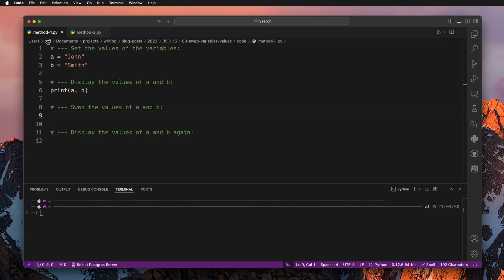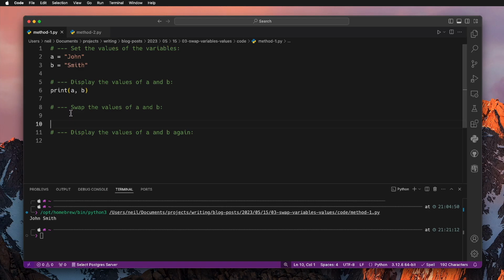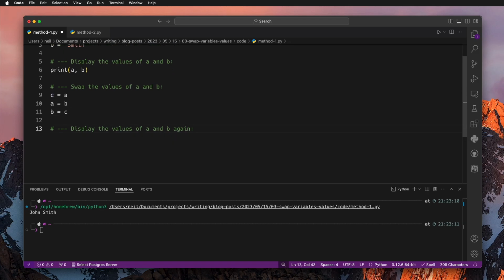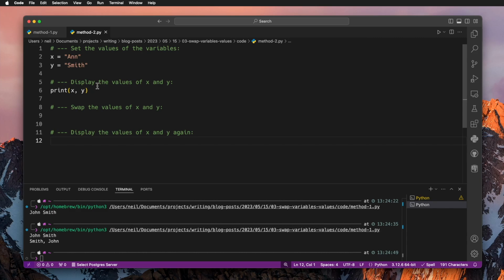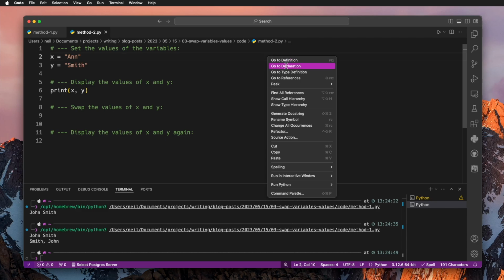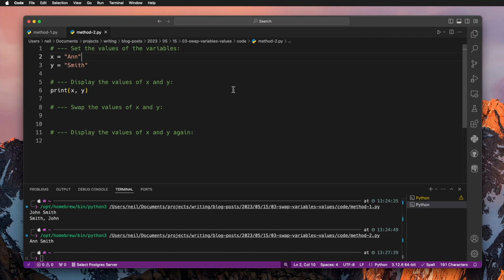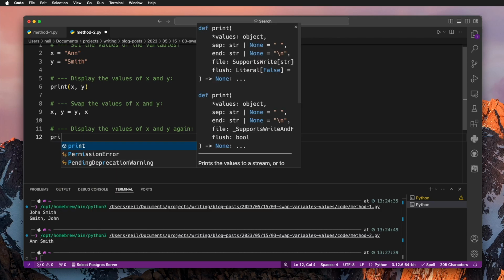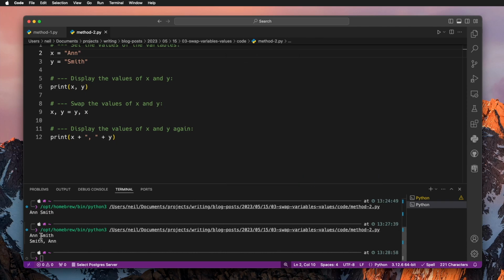Swapping Variable Values with Python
In this video, I will show you two ways you can use to swap the values of two variables in Python.

The first way is to use a third variable and the second is to use only the two original variables.

Timestamps:

00:00 Introduction
00:08 Method One
01:12 Method Two